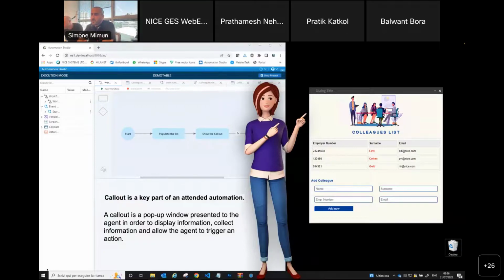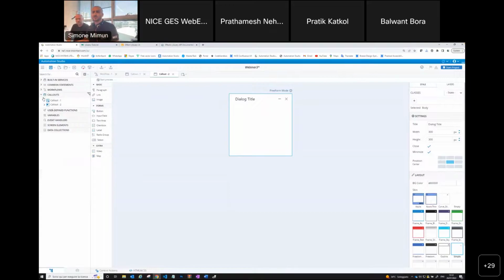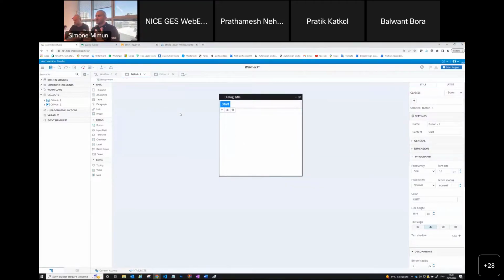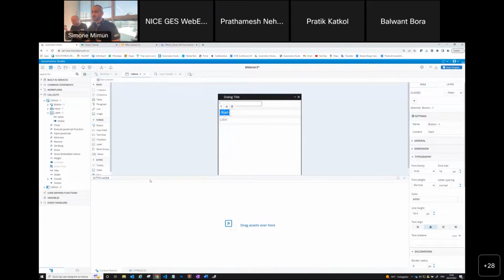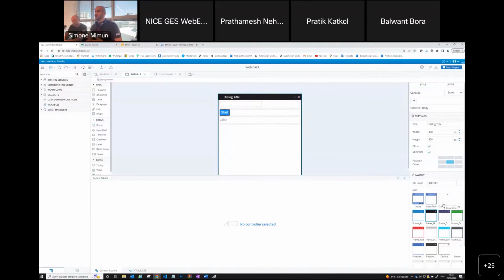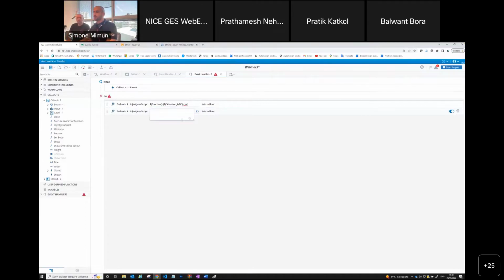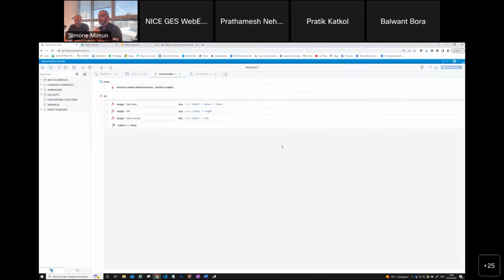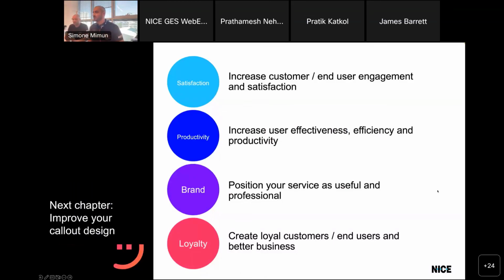Introduction to NEVA Callout ToolBox (webinar)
In this first chapter of Callout Design live webinar series you will learn about the following topics:
• Callout Overview
• Callout Functionalities
• Boost Callout Capabilities
• Callout Sharing and Reusability
• Callout Tips and tricks